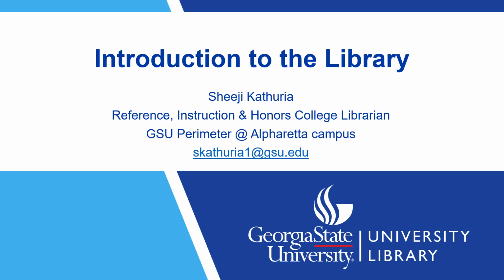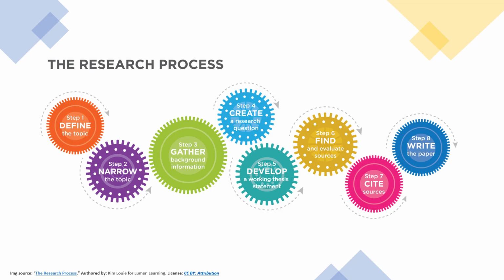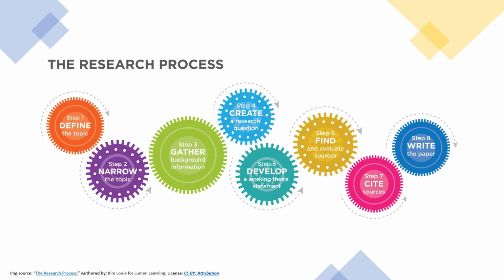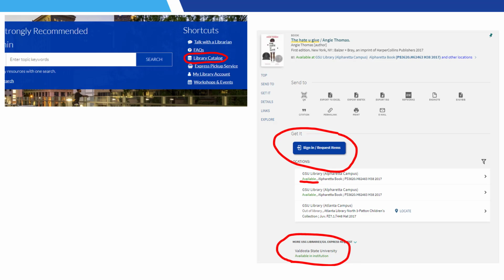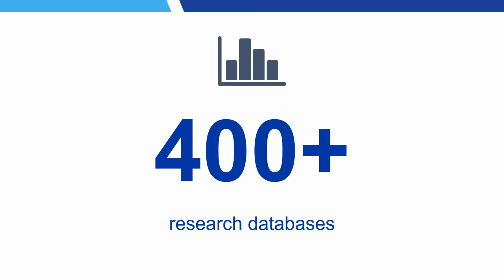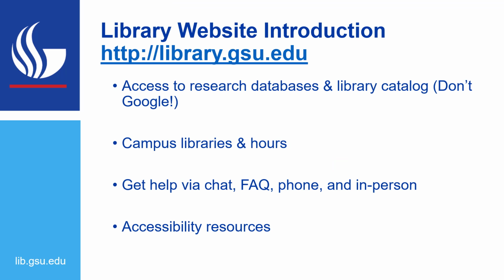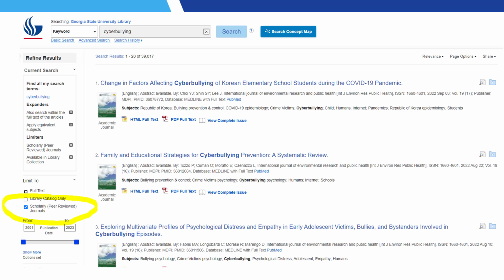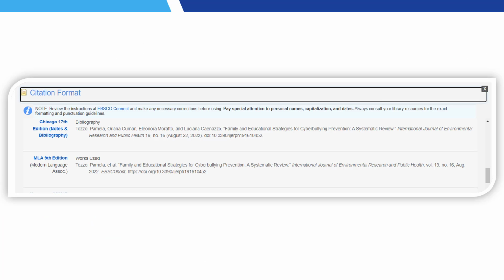Introduction to GSU Library for TRiO @ Alpharetta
This is a quick introduction to library services for GSU students based at the Alpharetta campus.